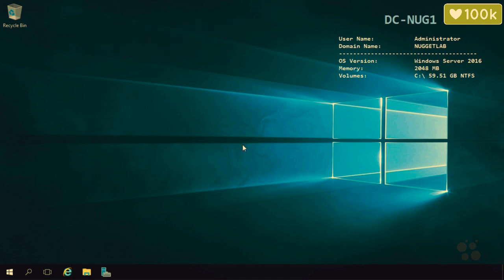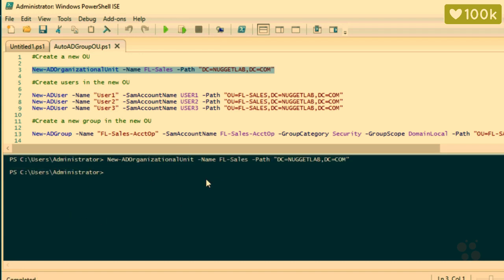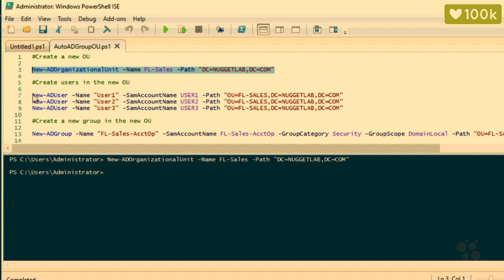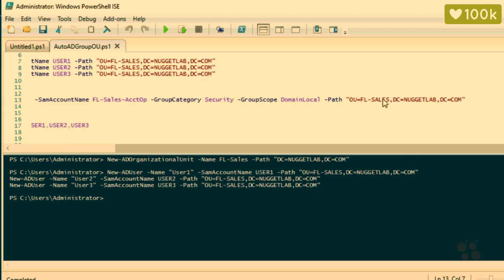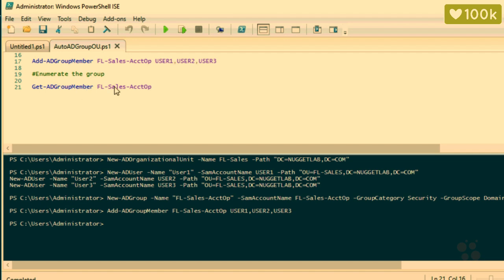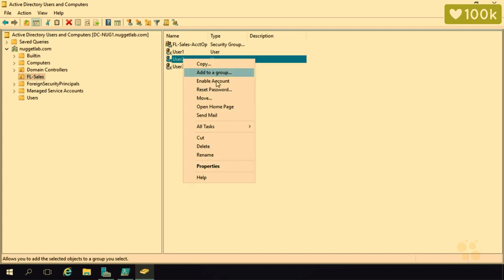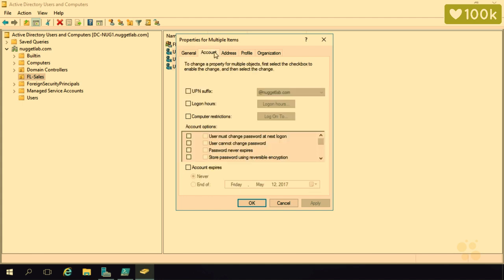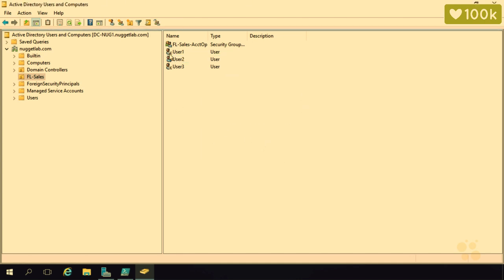15 WinServer 03